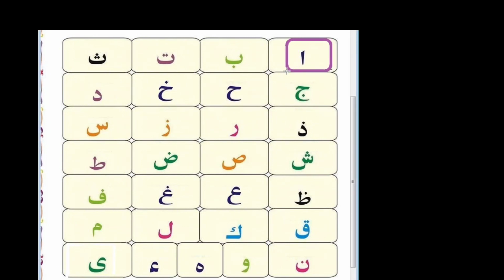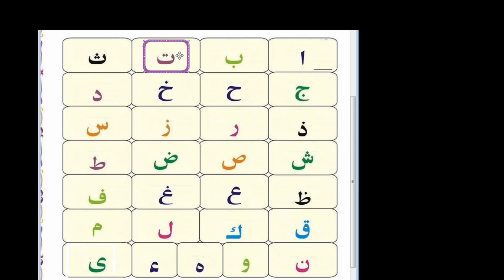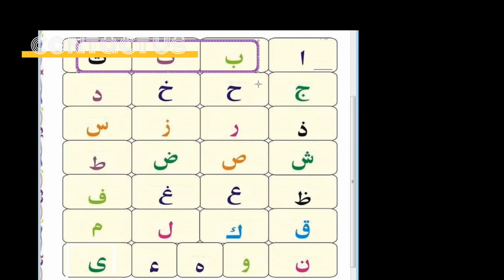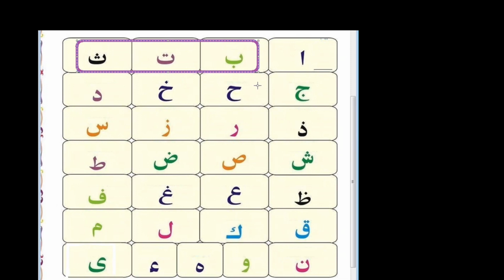Teaching online Quran .noorani qaida.| Mehboob Ul Karim Online Institute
Learn how to teach noorani QAIDA , beginning letters of Arabic to kids. Also learn how to pronounce makharij properly.

online quran teaching
Mehboob Ul Karim Online Institute